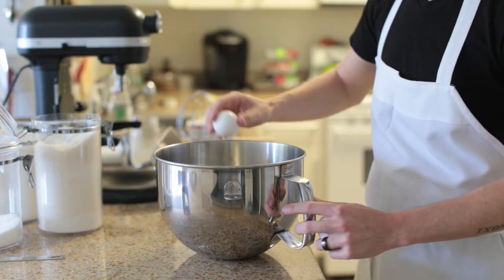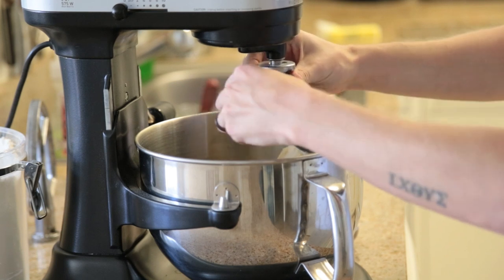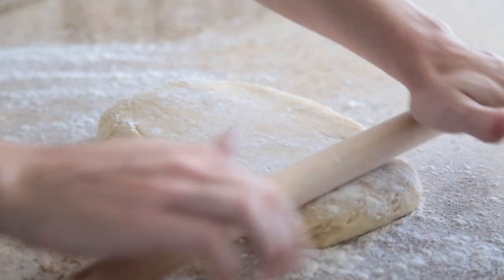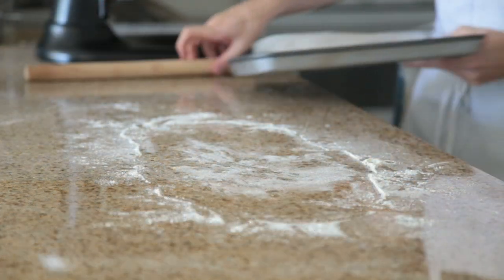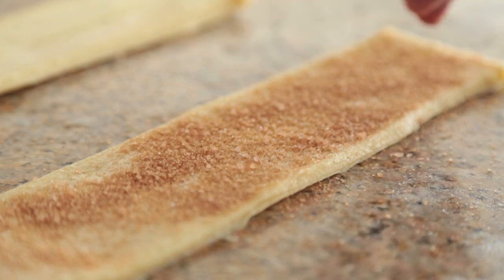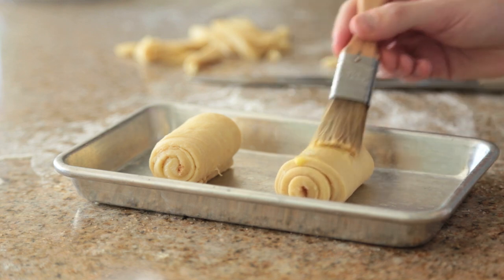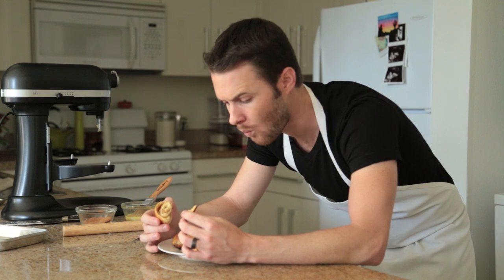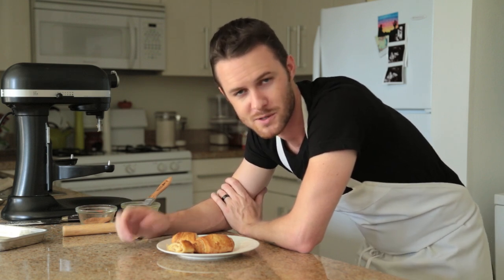"Cronut" Dough Recipe | Byron Talbott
KITCHEN EQUIPMENT:
All-Clad Sauce Pan
Kitchen Aid Mixer

INGREDIENTS:
3 1/2 cups all purpose flour
3/4 cup warm milk
1/3 cup sugar
2 eggs
1 tbs yeast
3 tsp salt
1 tbs vanilla extract
1 cup butter